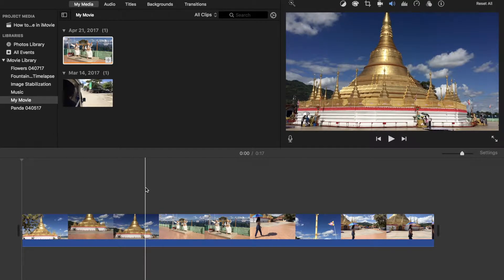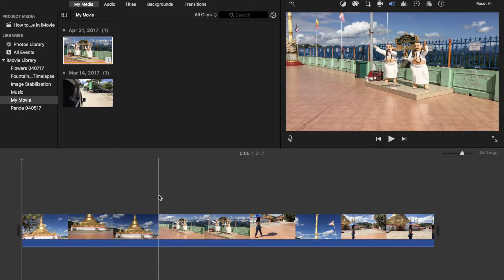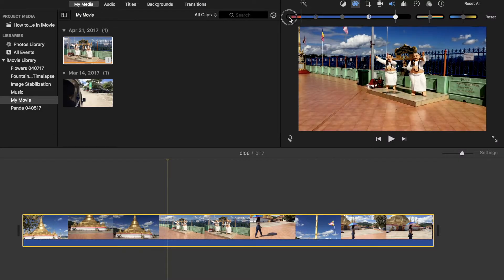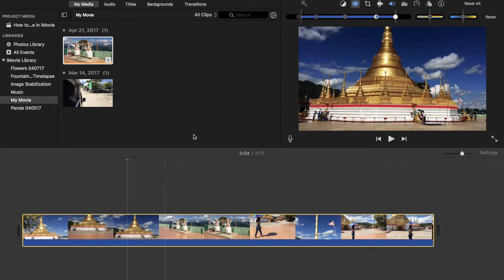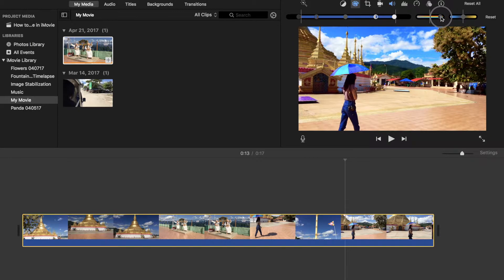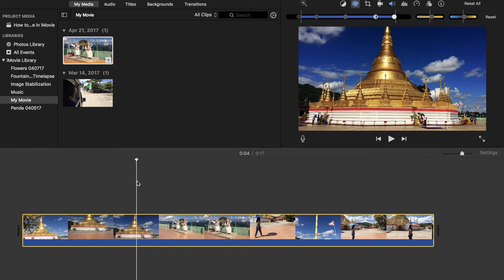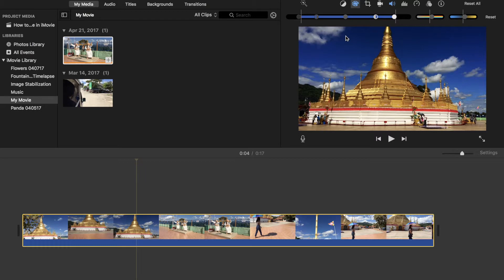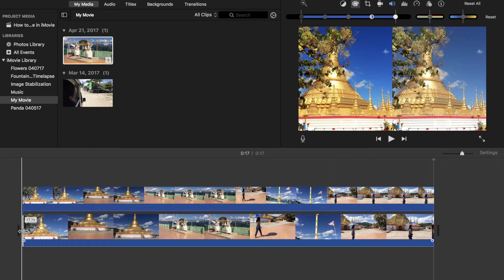iMovie For Beginners: How to Use Color Correction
This iMovie tutorial is the perfect starting point for video editors, vloggers, and amateurs to learn more about making cinematic videos using color correction.

You'll learn how to leverage the simple power of iMovie to make better videos. Color correction may seem difficult but I promise you (scout's honor) that taking a few moments to watch this video will give you the knowledge to take your videos to the next level.

Included in this tutorial video:
-Learn how to use color correction in iMovie
-What shadows are in color correction and what they mean for your videos
-How to use contrast to give your video more character
-Adjusting highlights to bring more detail
-How I use saturation and temperature controls

Shot on iPhone 6 using DJI OSMO in Myanmar. Edited in iMovie 10 (December, 2016 update).

Gear I use:

iPhone 7 Plus for video recording

Joby smartphone tripod mount

Moment wide angle lens

Just a standard tripod

MacBook Pro w/ Touchbar

Magic keyboard

MX Master wireless mouse

TNP USB type c hub